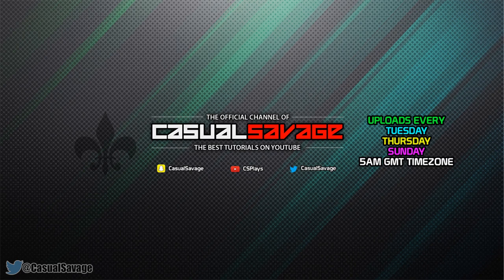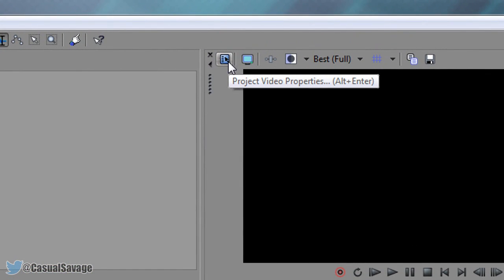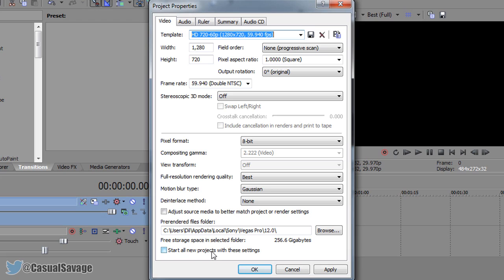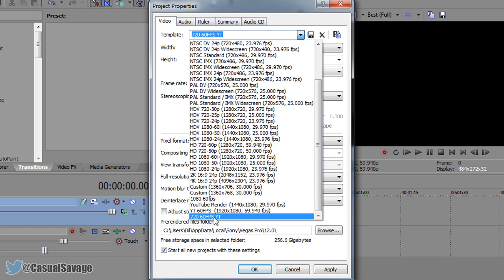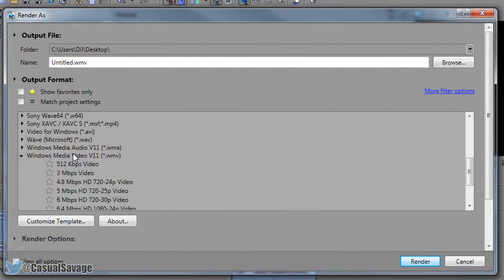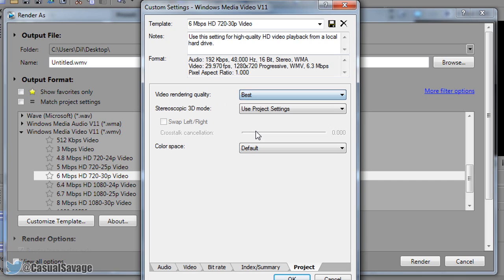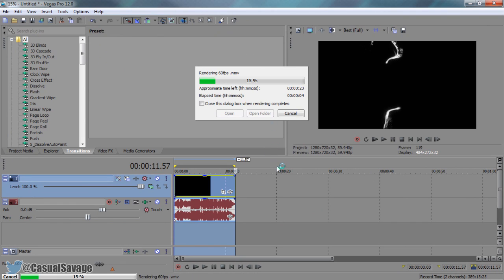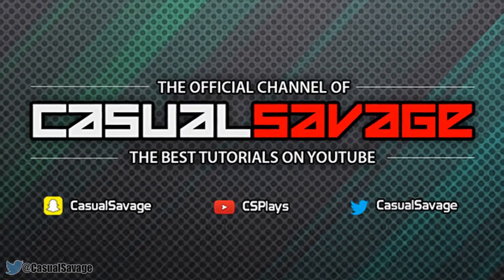BEST Render Settings 720p 60FPS in Sony Vegas